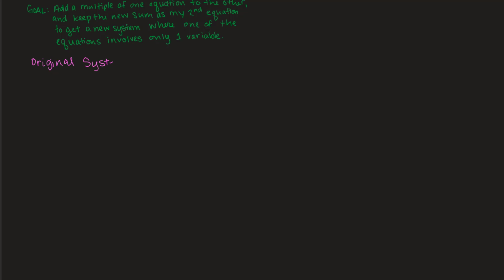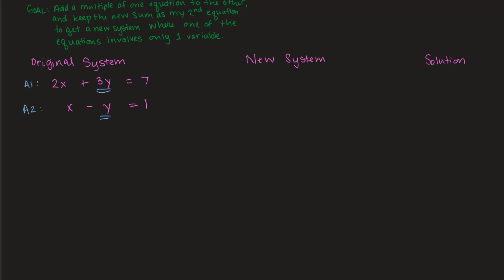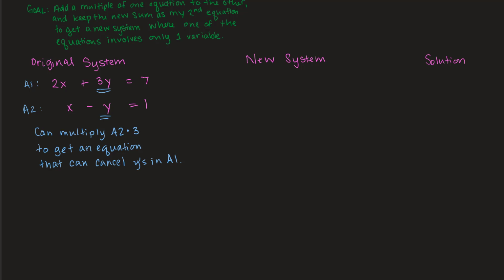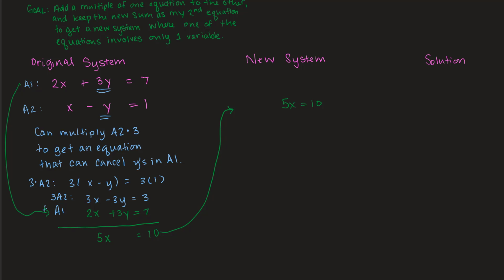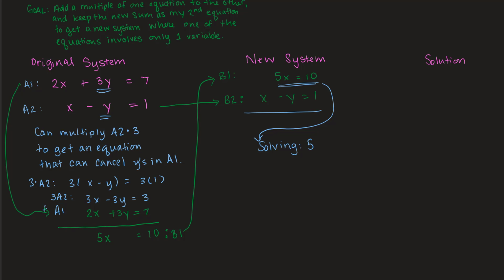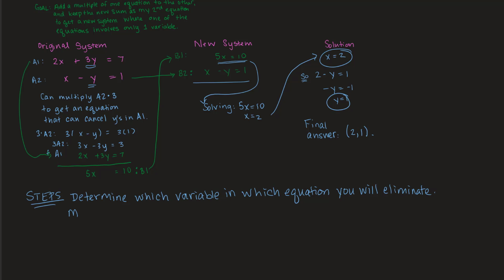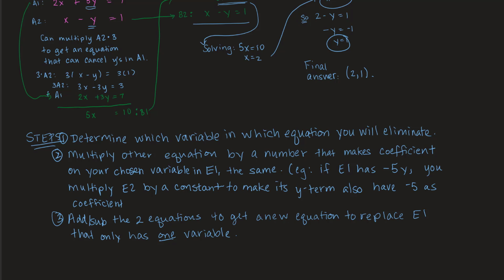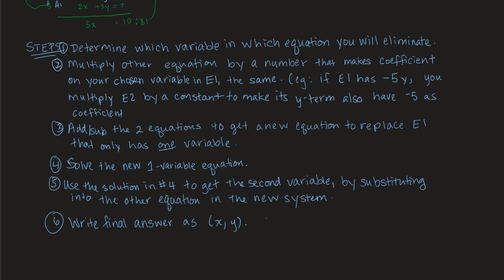Algebra Systems by Elimination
Example & steps for solving systems by elimination